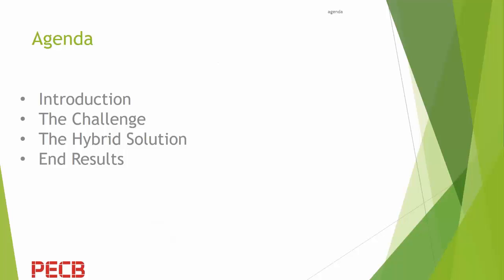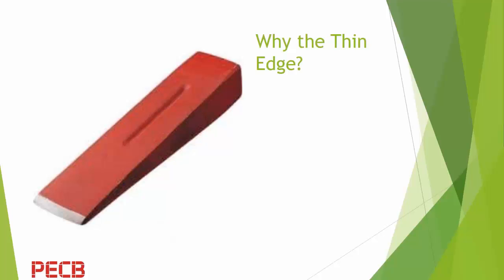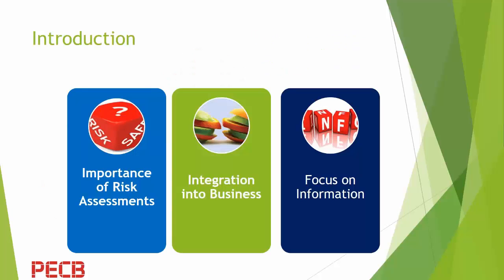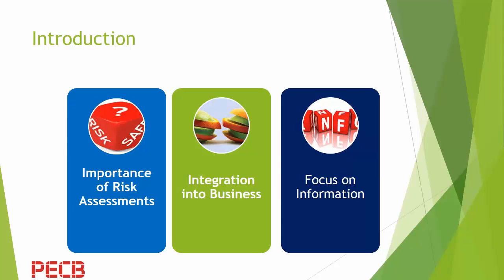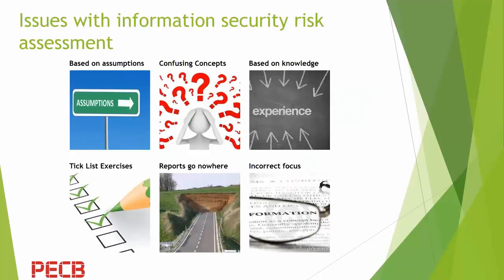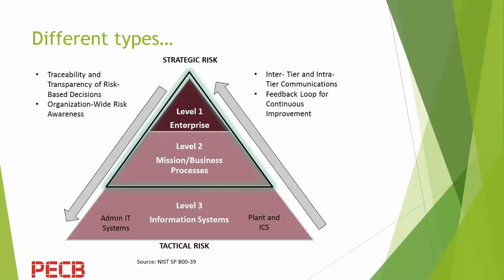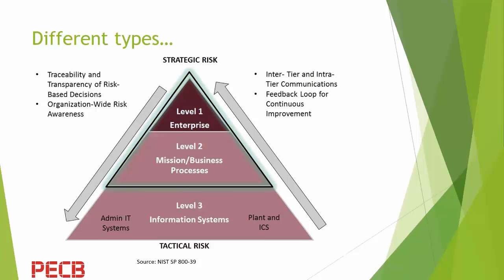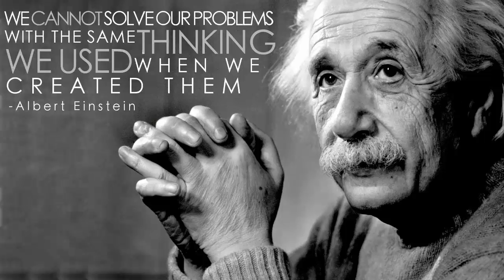The Thin End of the Wedge: Information Security Risk Assessments based on the ISO 27005 Methodology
Presenter: Bevan Lane has 16 years of experience as a consultant in information security, firstly with PwC and then as an independent  consultant.

The webinar covers:
• Introduction and the challenges related to Information Security Risk Assessments
• Overview of Methodologies used in practice today
• Details of how a Hybrid Solution was selected and developed by our team to address the challenges

This webinar was presented by PECB Trainer and partner Mr. Bevan Lane who has 16 years of experience as a consultant in information security, firstly with PwC and then as an independent  consultant. Mr. Lane has also an extensive experience in information security risk assessment and training and has implemented solutions for major organization across the globe.